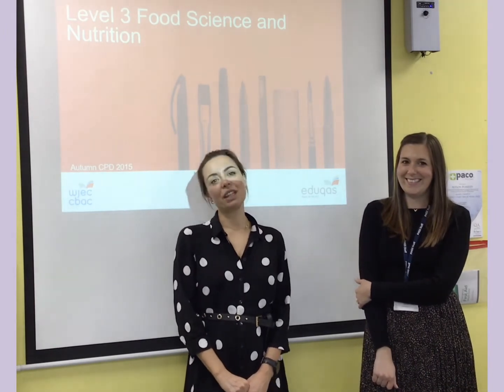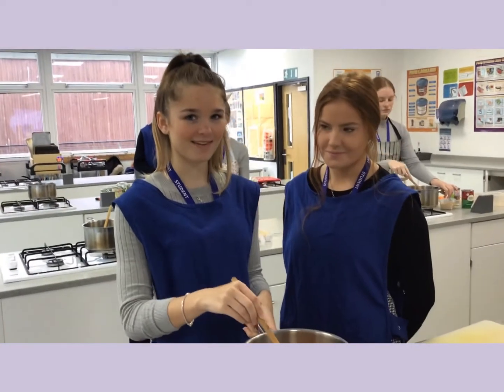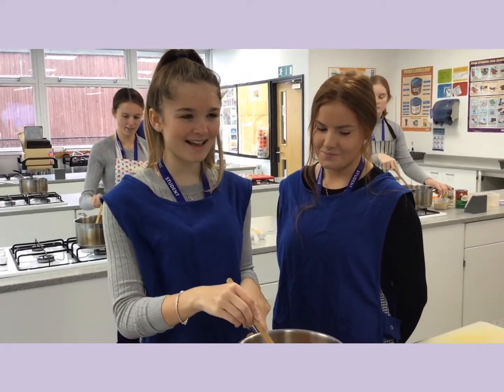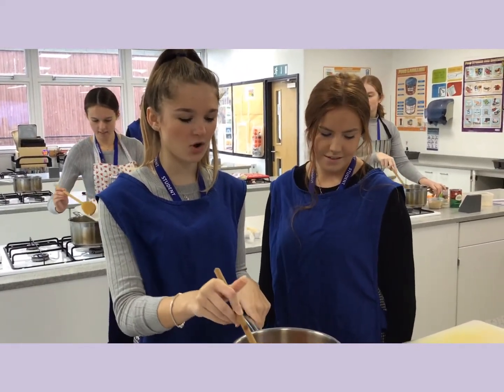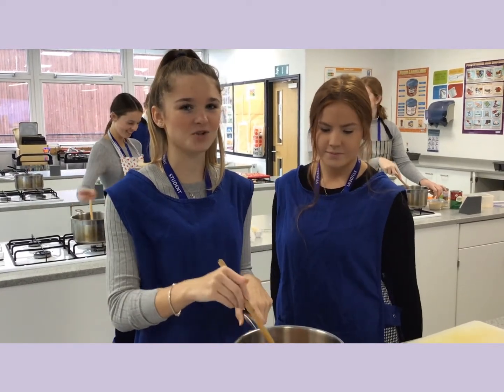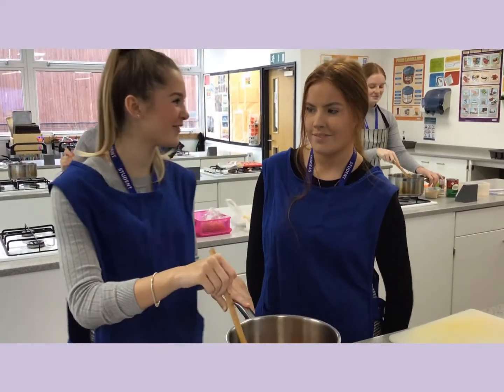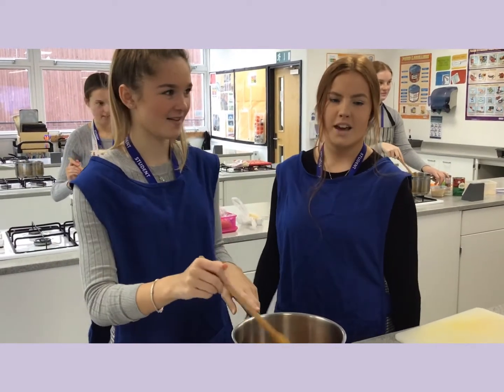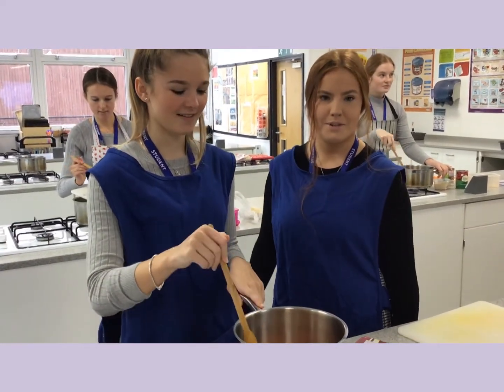Food Science and Nutrition 2020